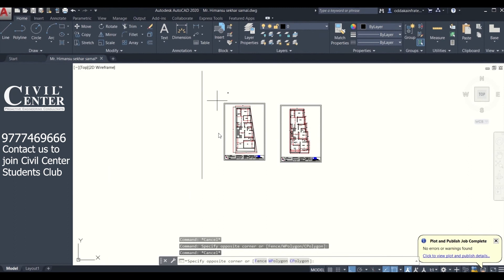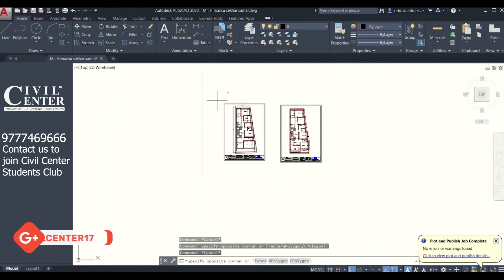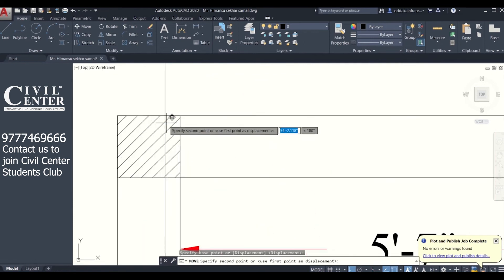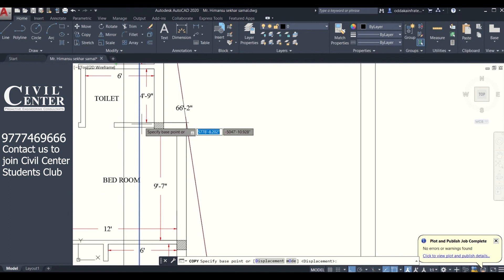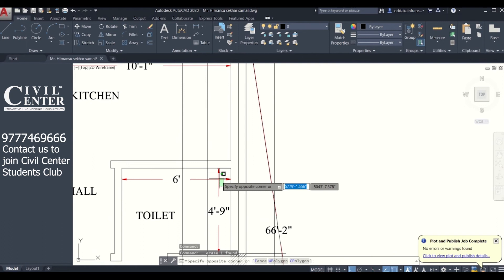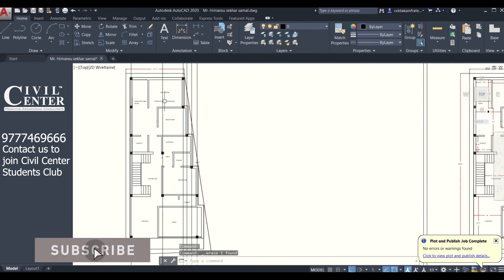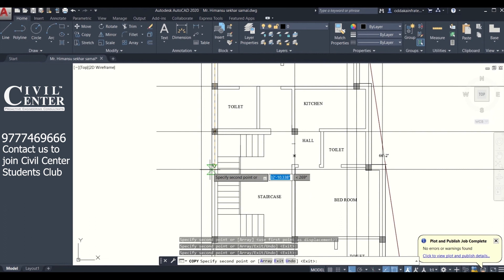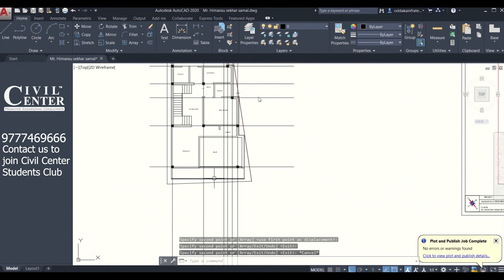Creating Center Line Diagram for import in TSD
In this video tutorial series we have demonstrated the design of a G+3 Residential Building in Tekla Structural Designer (TSD).